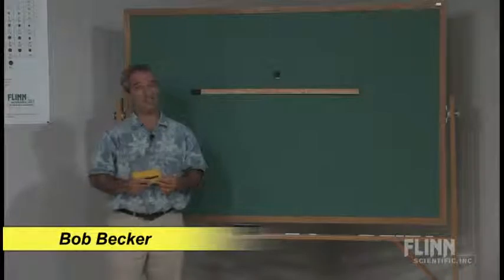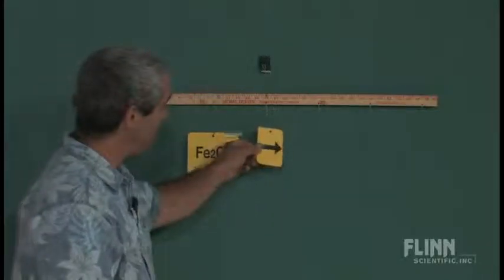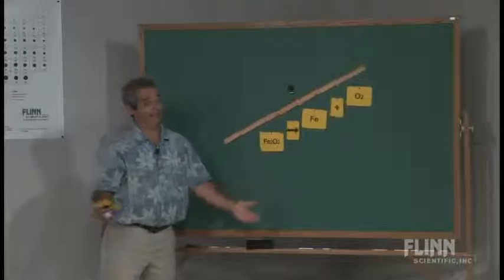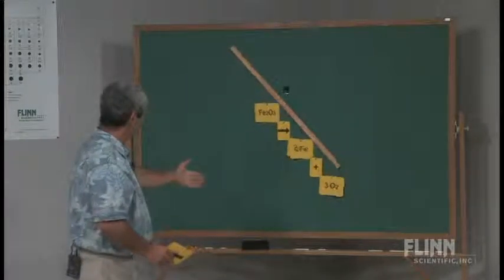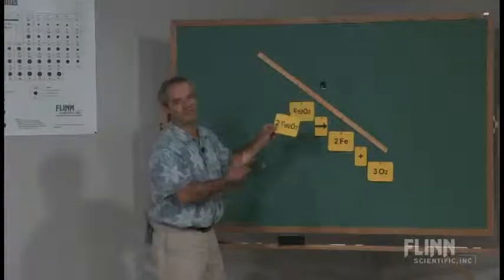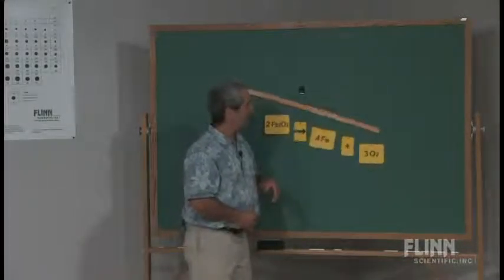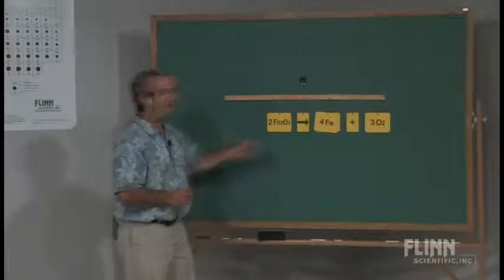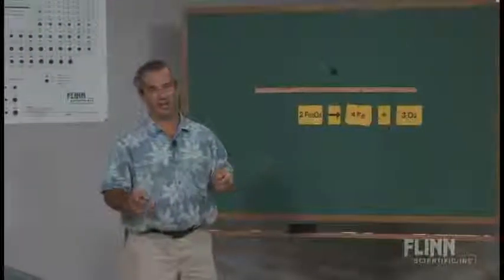Balancing Equations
Creative visual model for relationship between a balanced chemical equation and conservation of mass.